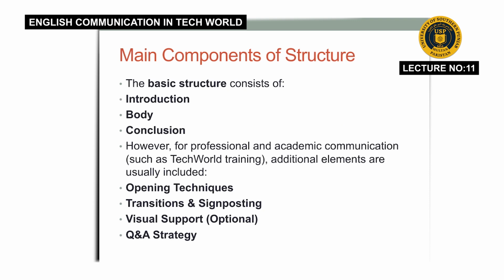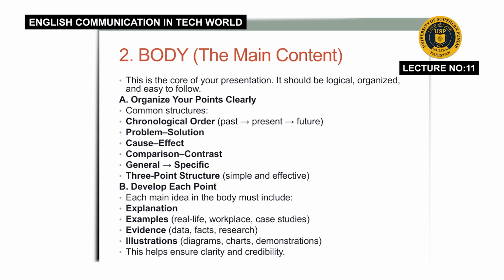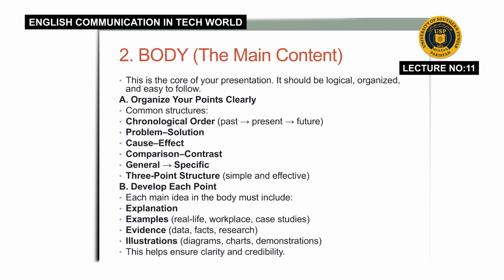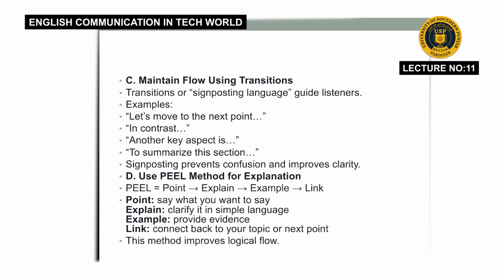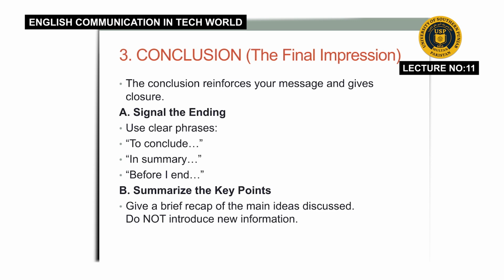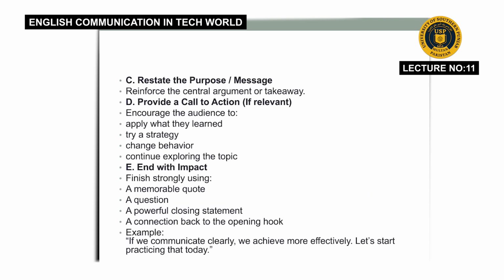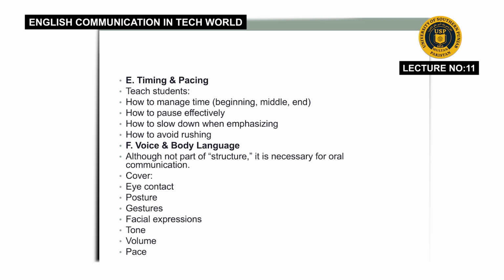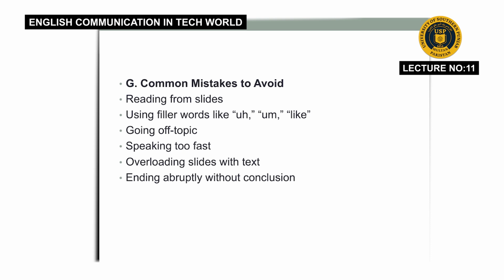English Communication for Tech World Lecture 11th